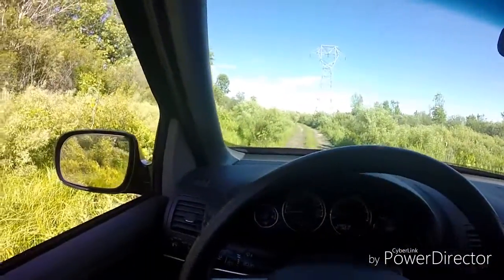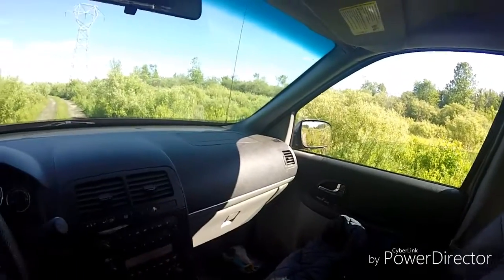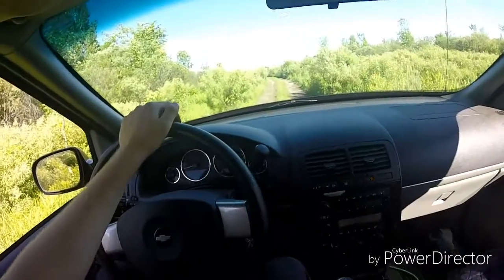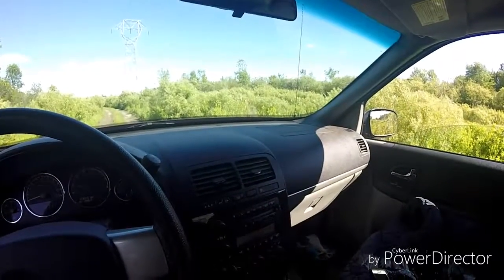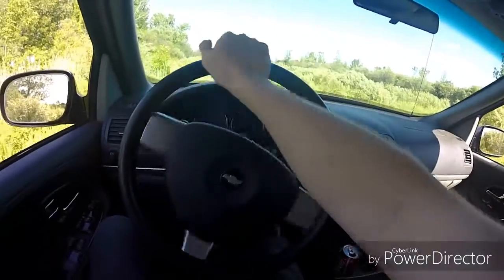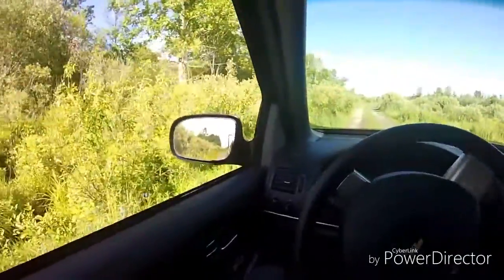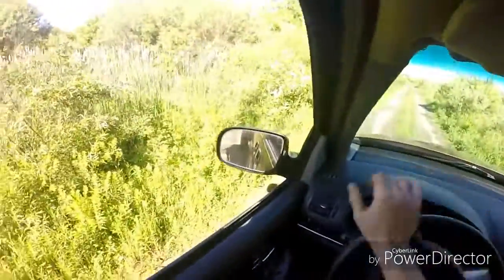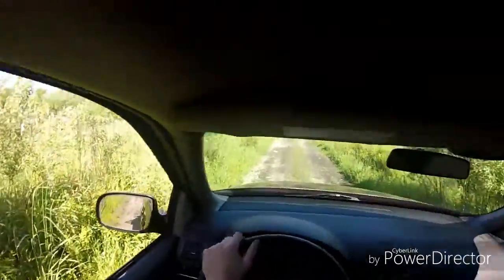How to back up a trailer 101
I've been able to back up a trailer for atleast 10 years, I am not to greatest but I'm not the worst either